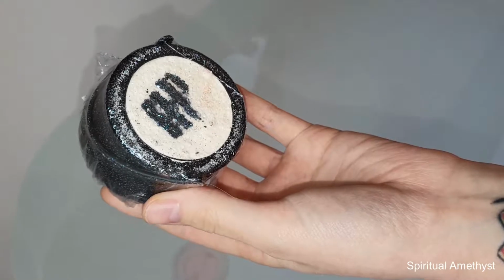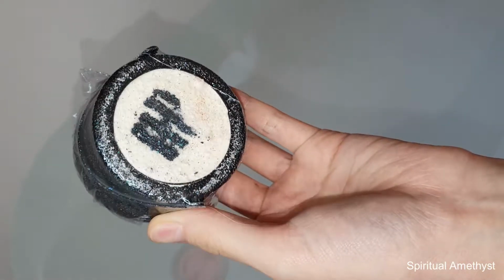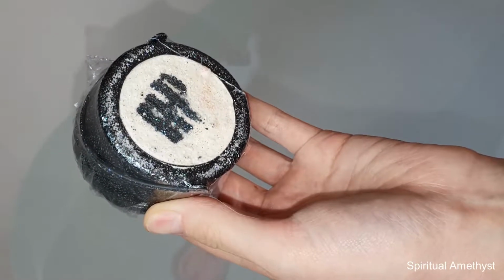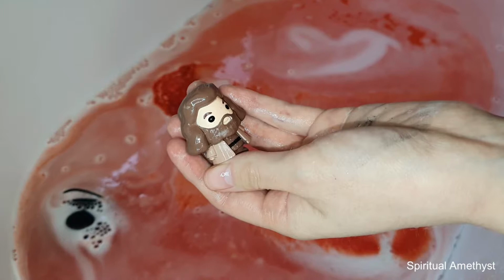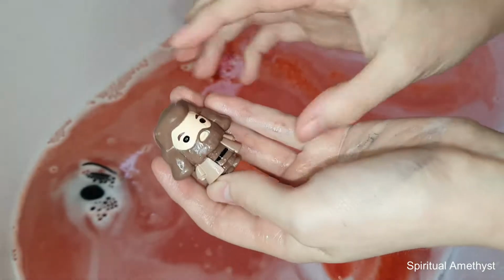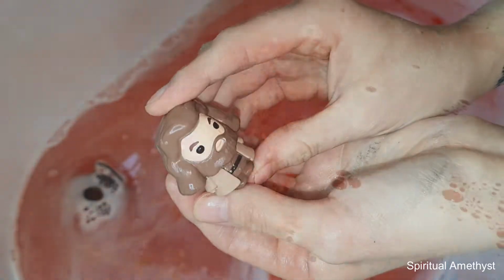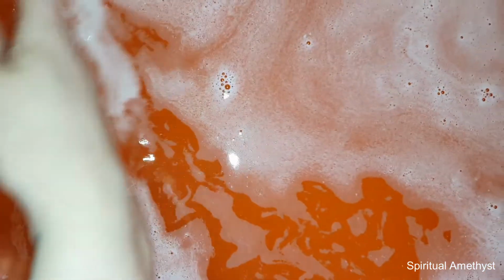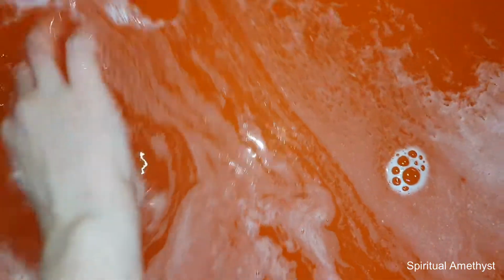Ambience By Sarah ~ HP Sorting Cauldron w/ Hidden Toy!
Hello everybody and welcome back to my channel, so today I decided to try out my HP Cauldron by Ambience By Sarah to see what house it would sort me into.

Pop & Music: audiolibrary on YouTube